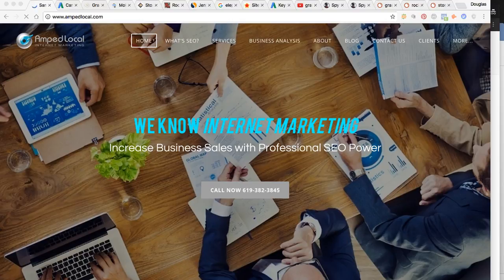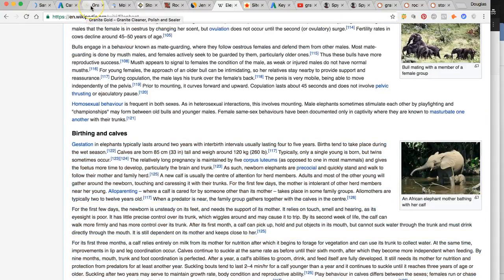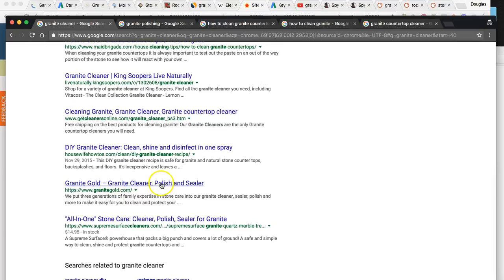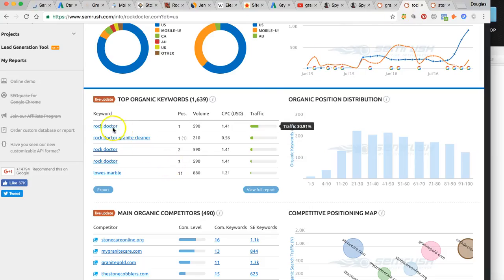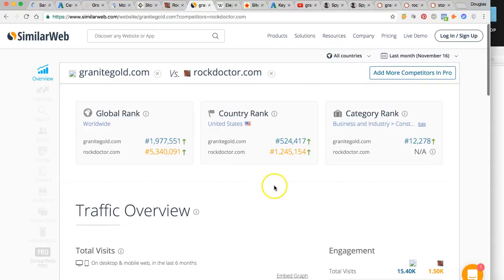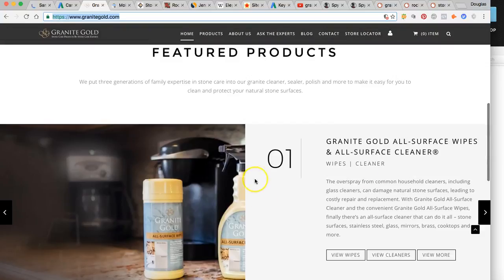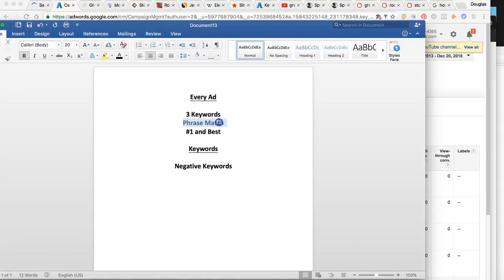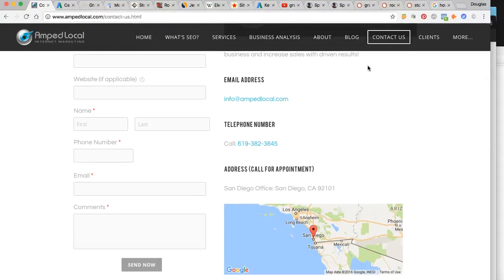Granite Cleaner SEO | Amped Local | Facebook Ads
Amped Local is determined to rank you on page 1 of google, yahoo, and bing. We strive to deliver exemplary ROI from Google AdWords and Facebook Ads by creating compelling Ads that motivate people to click and buy. or call .